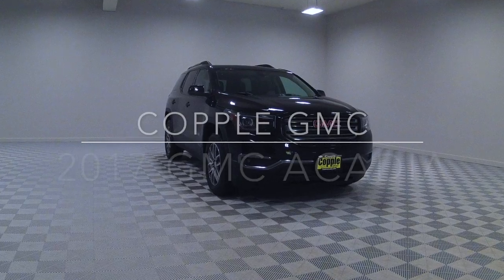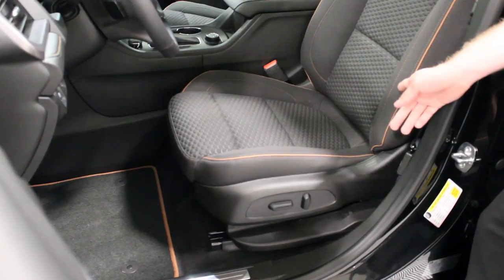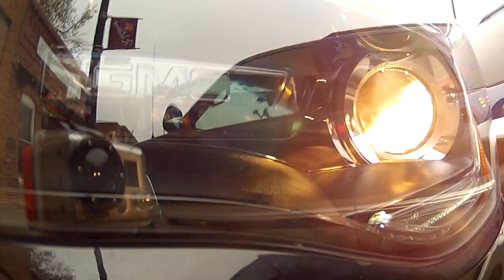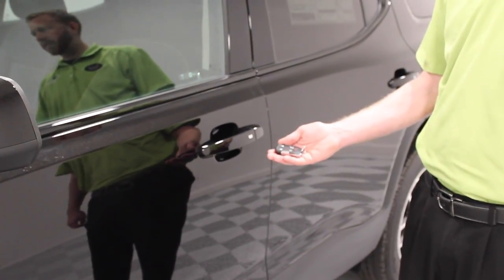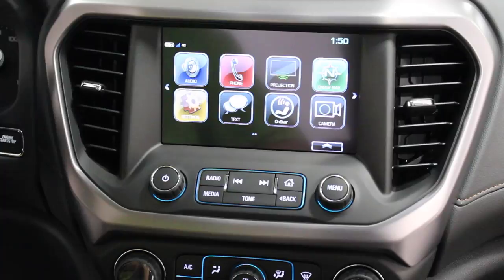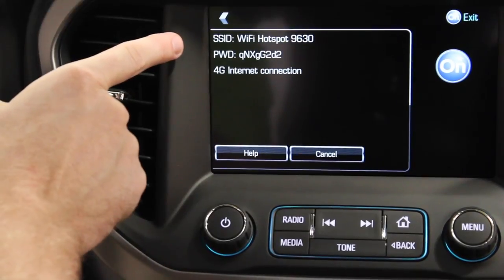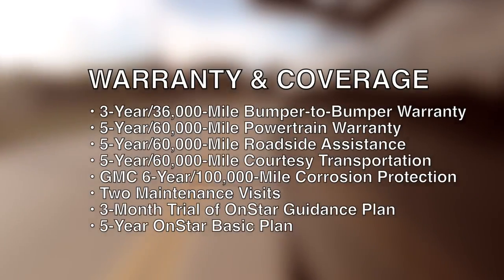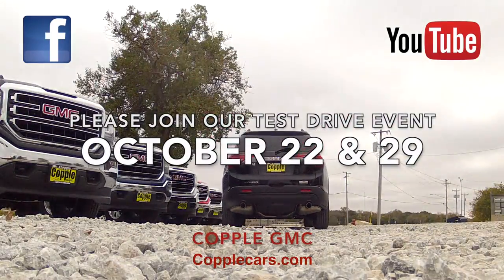2017 GMC Acadia All Terrain Walk-Around | Near Omaha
Join Preston as we take you on a quick tour of our new 2017 GMC Acadia All Terrain.

The all-new 2017 GMC Acadia All Terrain is now available for Omaha area GMC shoppers at Copple Chevrolet GMC. The fan-favorite SUV continues to offers the perfect blend between versatility, refinement, safety, and enhanced off-road capabilities. Here's some highlights from the new 2017 Acadia All Terrain:

- Standard 18-inch wheels / Available 20-inch wheels
- Standard Rear Vision Camera
- Durable Sport-Carpeted Floor Mats
- LED Signature Lighting Accents
- Halogen Fog Lamps
- Keyless Open and Start Feature
- GMC Intellilink Infotainment System
- Apple CarPlay & Android Auto
- Up to 5 USB Ports
- Available Navigation
- 4G WiFi Hotspot
- Advanced All-Wheel Drive
- Available Drive Mode Selector: 2x4 FWD, 4x4 AWD, Sport, All Terrain, and Trailer / Tow

Like what you see? Please join us for our Test Drive Event in Louisville on Saturday October 22nd & 29th, 2016.